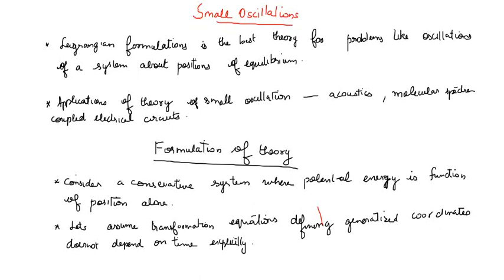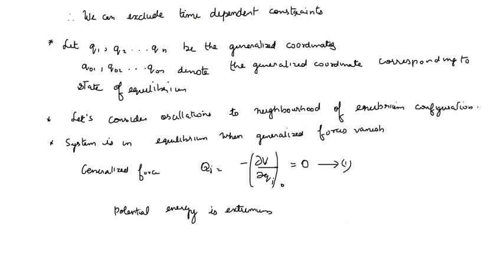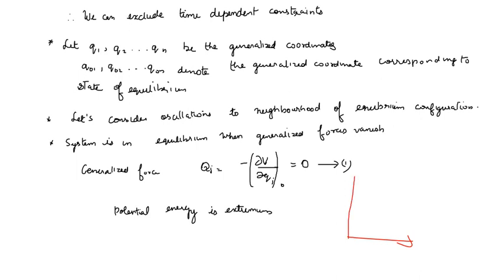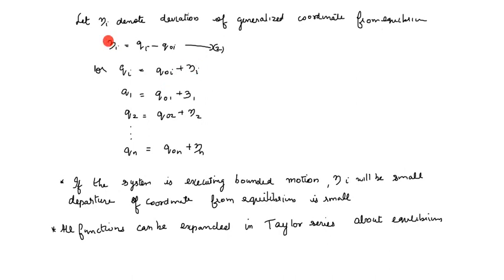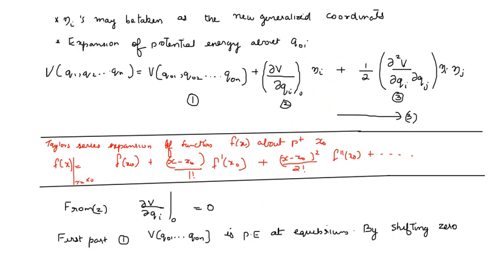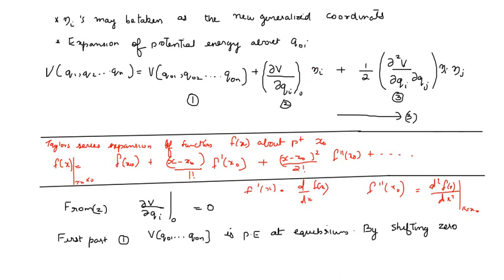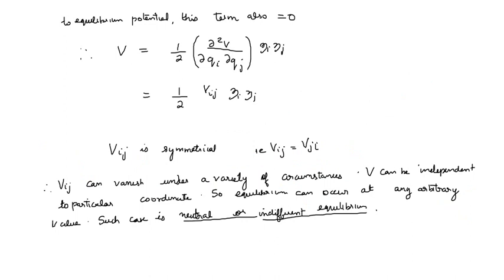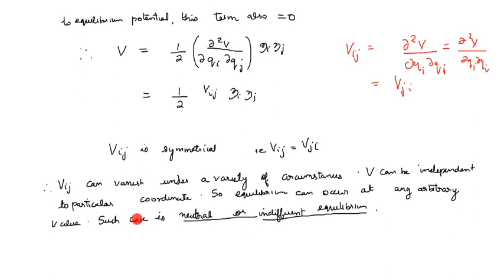Theory of small oscillation 1